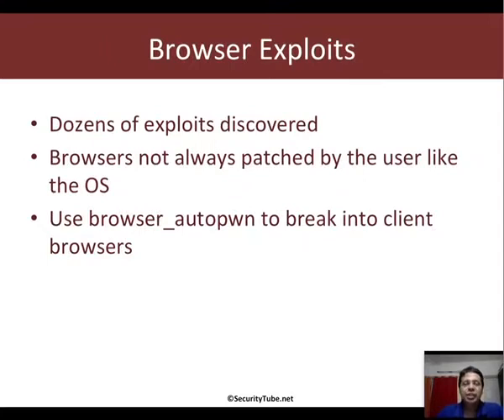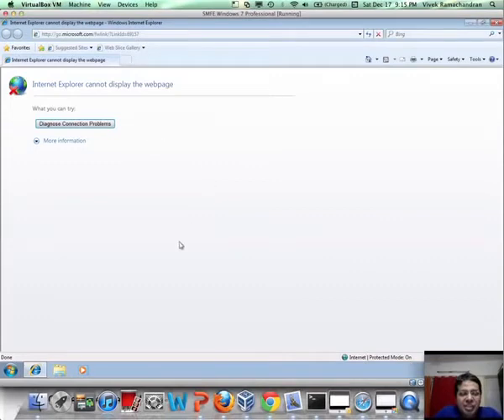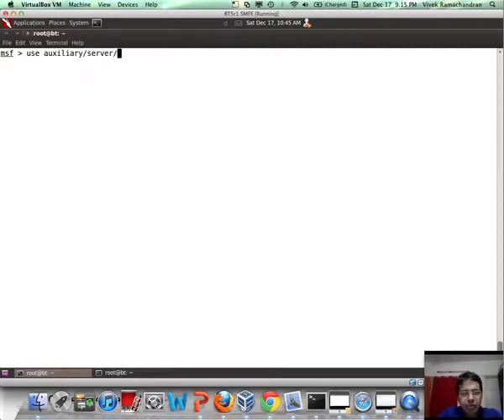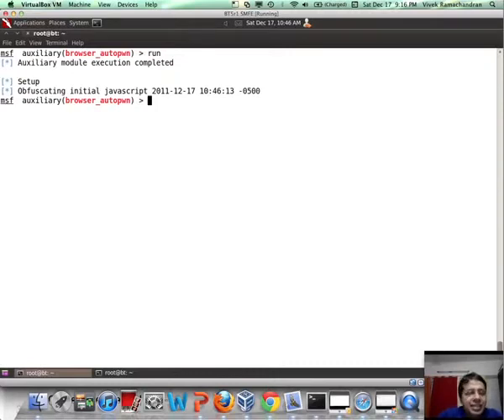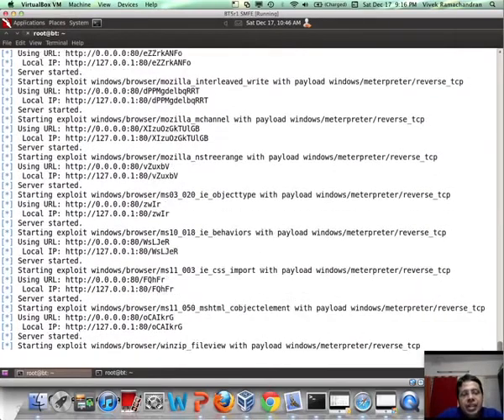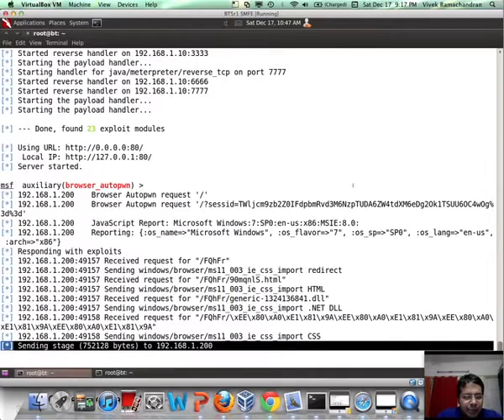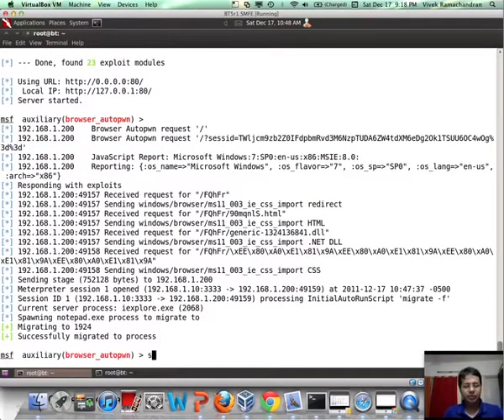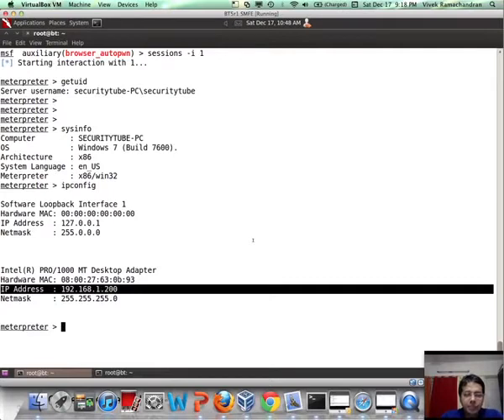Metasploit Framework Expert Part 14 Client Side Exploits